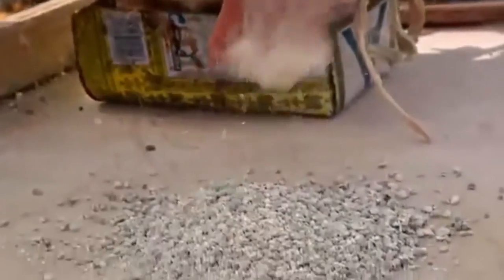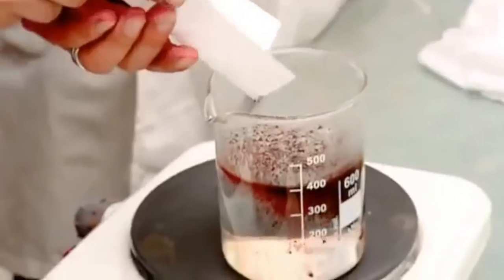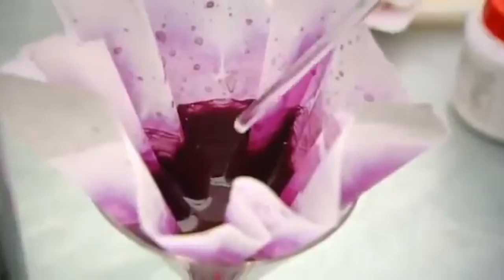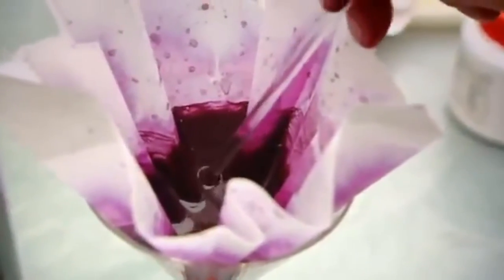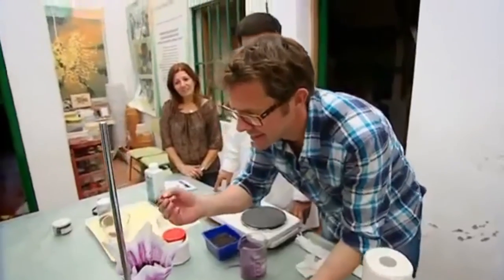What is the SPECIAL INGREDIENT in most LIPSTICKS?